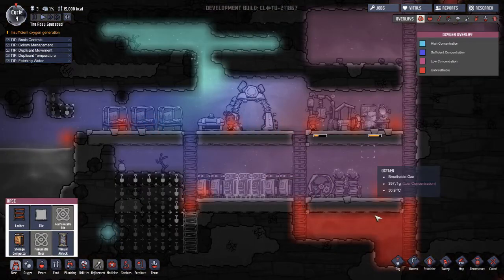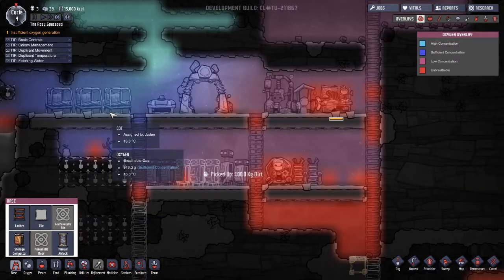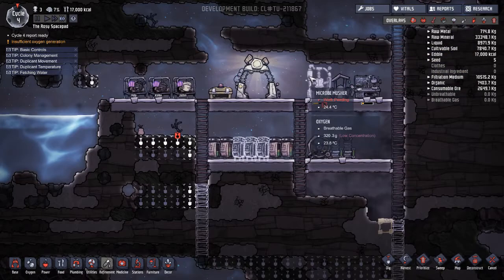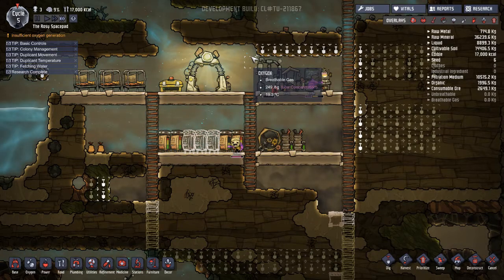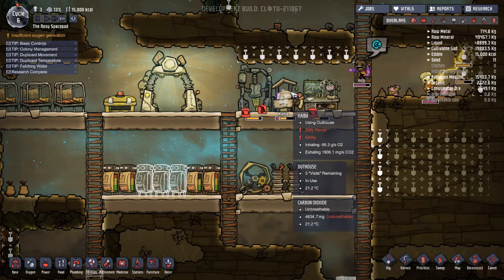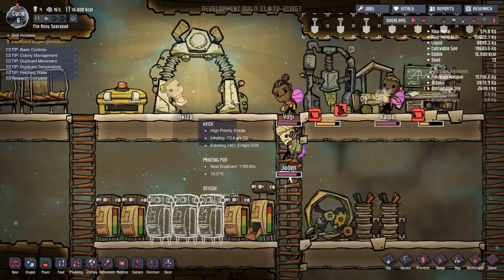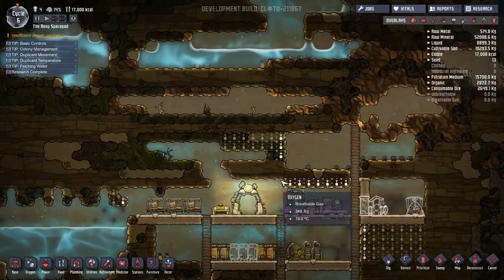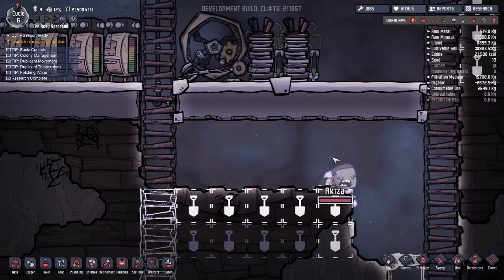Oxygen Not Included Episode 2 Poor Akiza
IMPORTANT - this video is poor quality. I'm aware of this issue but sadly, it affected the first 6 episodes of Oxygen Not Included. I cannot undo this mistake so feel free to ignore this video, Episode 7 is the first unaffected video so head on over to that one. I'm uploading these still purely so you don't miss out everything that happened in the start of the series. Thank you.

Hello and Welcome to Oxygen Not Included! This inde game involves helping your meeples through the tough world underground by managing their oxygen, food, power, temperature and stress. Sure to go wrong at some point pretty soon.